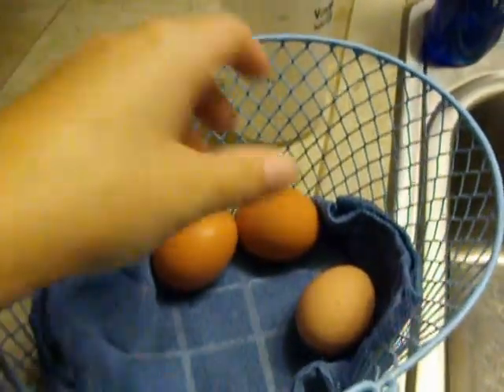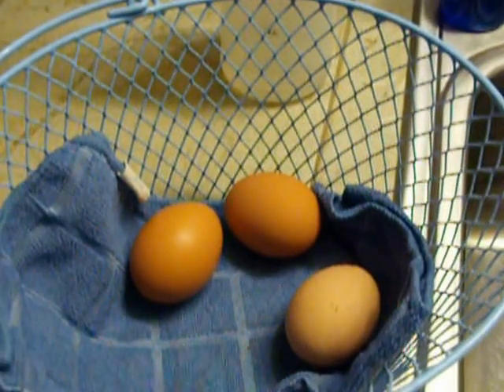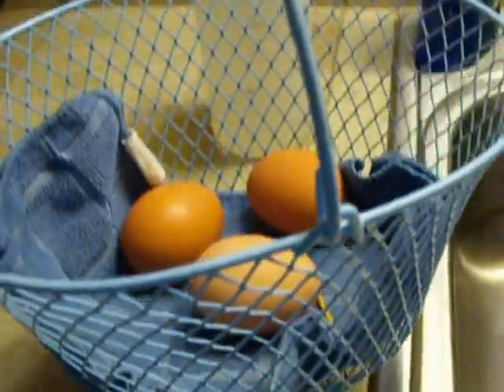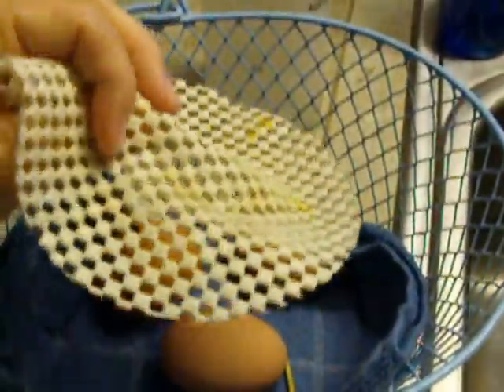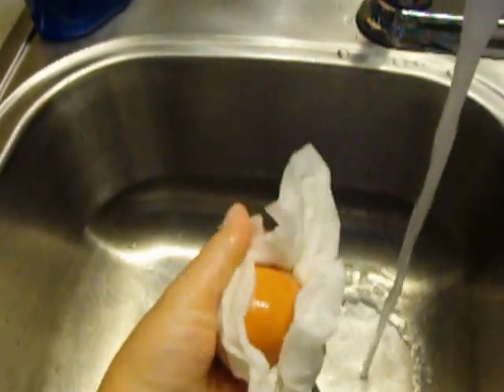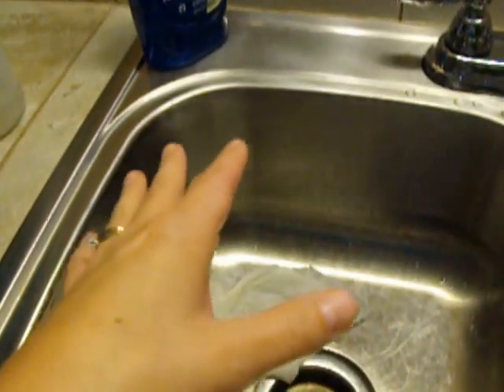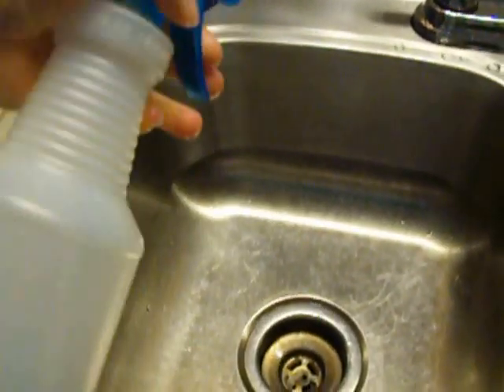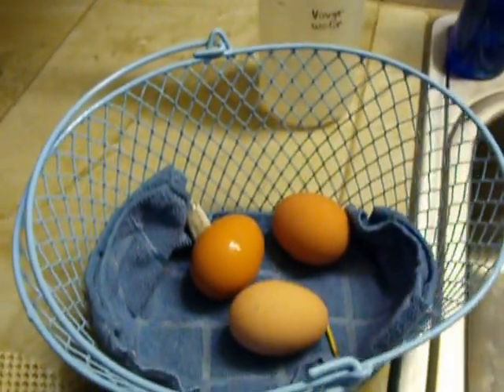How I Clean Farm Fresh Eggs